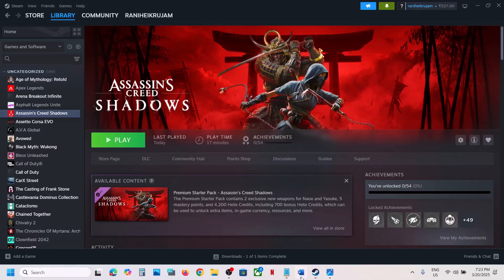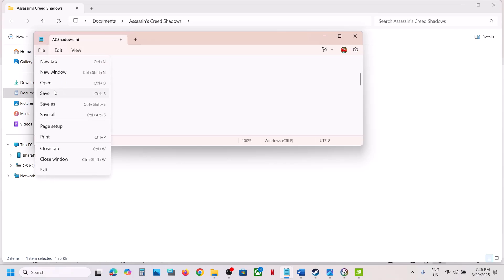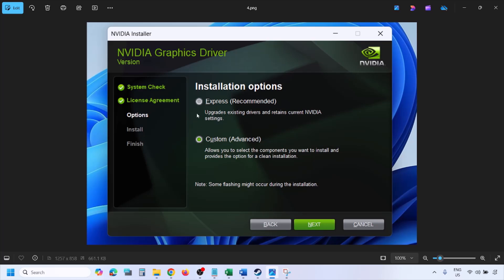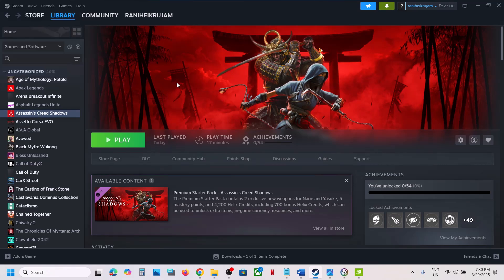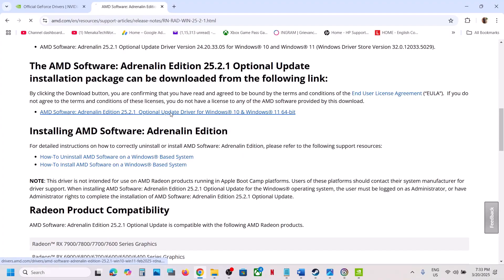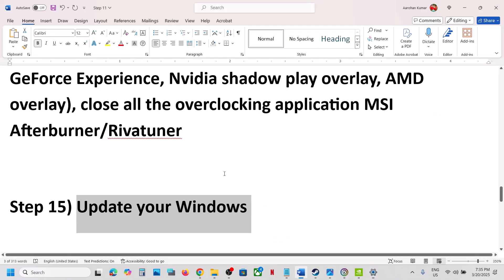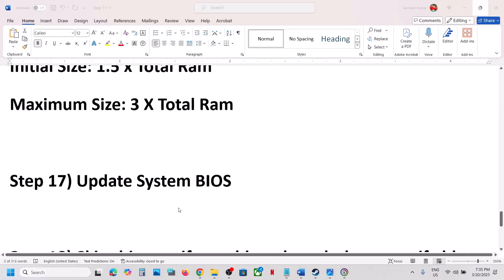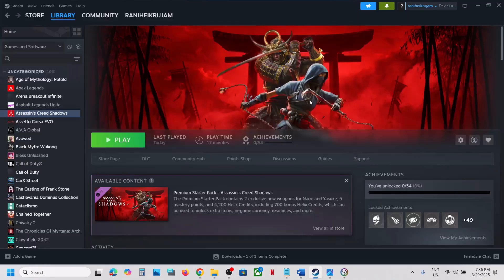How To Fix Assassin's Creed Shadows Crashing, Crash On Startup, Crash To Desktop & Freezing On PC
How To Fix Assassin's Creed Shadows Crash On Startup/Crash To Desktop (CTD),How To Fix Assassin's Creed Shadows Crashing & Freezing On PC
Step 1) Run Ubisoft Connect as an administrator, Run Steam as an administrator
Step 2) Disable G-Sync in Nvidia Control Panel
Step 3) Try windowed mode in config file, delete the config file
Step 4) Uncheck read only from game exe and game folder, run the game as an administrator
Step 9) Try -windowed/-dx11/-dx12 in launch option
Step 14) Disable Steam Overlay, close all the overlay apps (Dn, GeForce Experience, Nvidia shadow play overlay, AMD overlay), close all the overclocking application MSI Afterburner/Rivatuner
Step 16) Increase the Virtual Memory:
Step 18) Skip this step if not able to launch the game, if able to launch switch to windowed mode, turn off Frame Generation, & lower down graphics settings